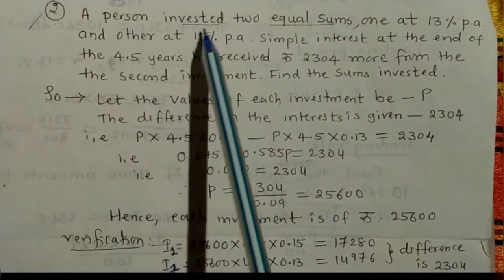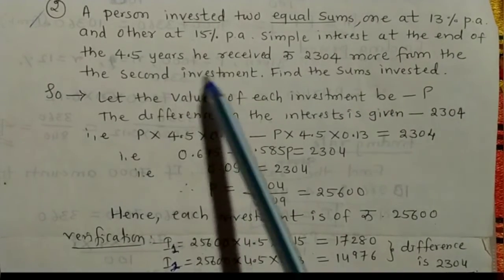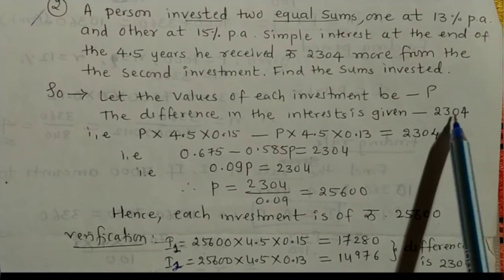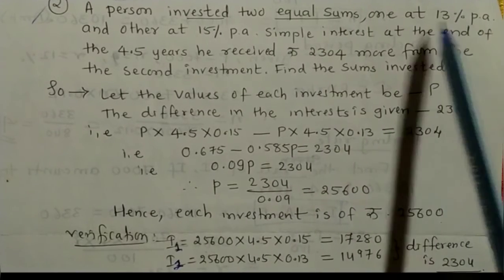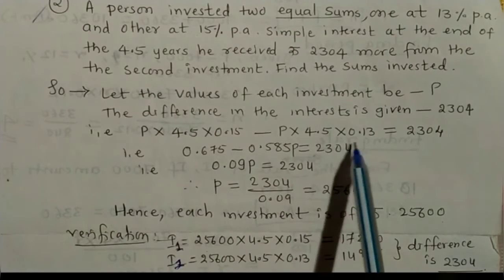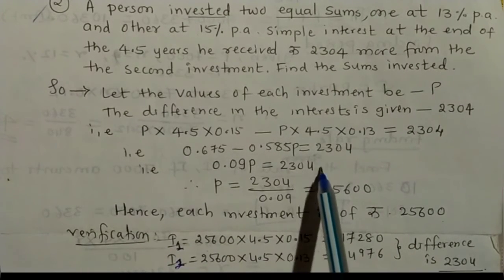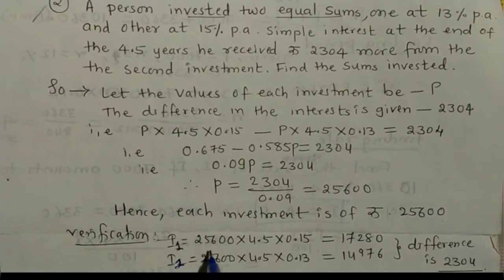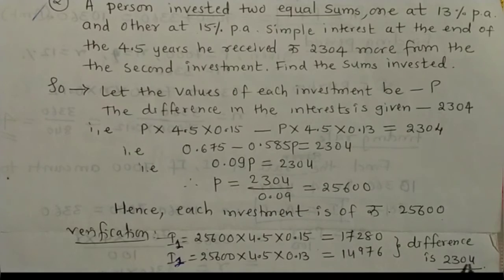How to calculate Simple interest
Finding sum, when two SI's  differences given